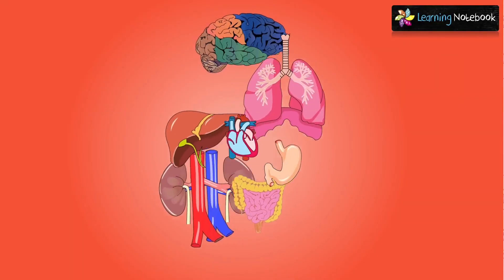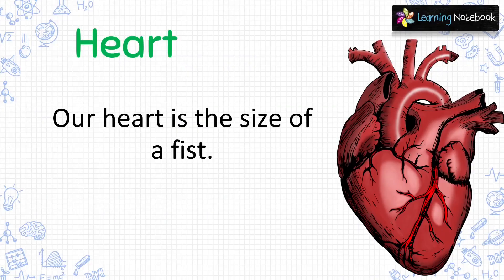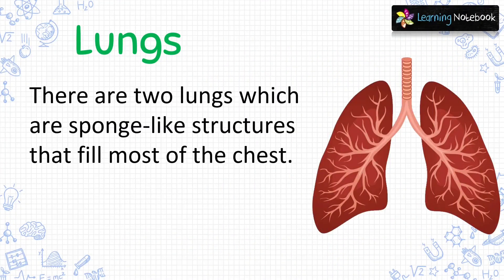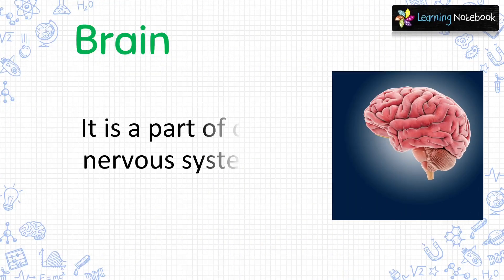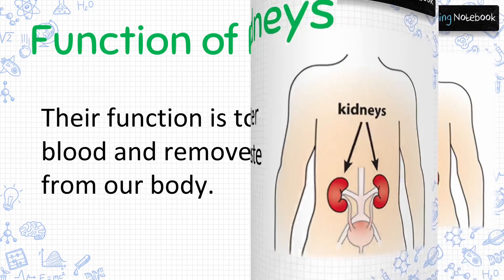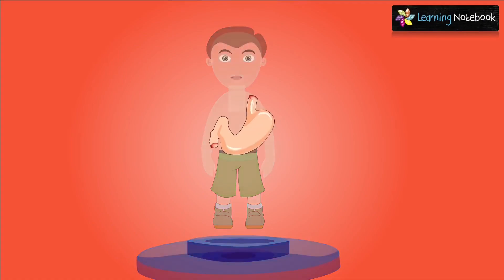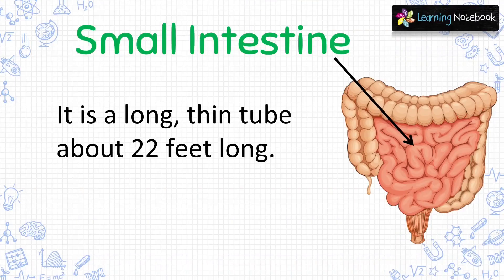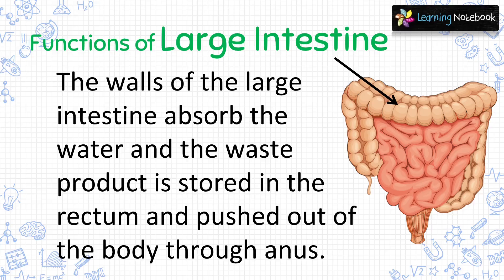Internal body parts and their functions - Internal Organs of the Body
Learn about Internal body parts and their functions - Internal Body Organs for class 2 evs, class 3 evs, class 4 evs. It is a must video to understand everything about internal organs like brain, heart, liver, lungs, kidney, intestine and stomach.

Topics covered -
Internal Body Parts
Function of Heart
Function of Lungs
Functions of Brain
Function of Kidneys
Functions of Liver
Functions of Small intestine
Large Intestine